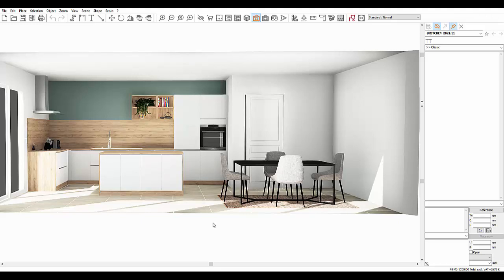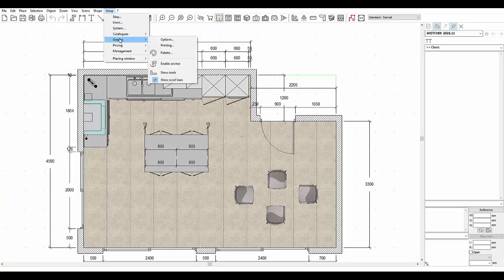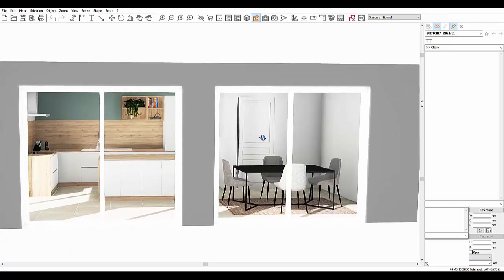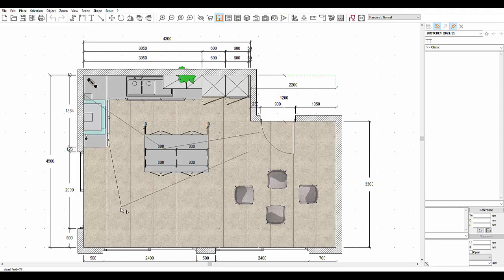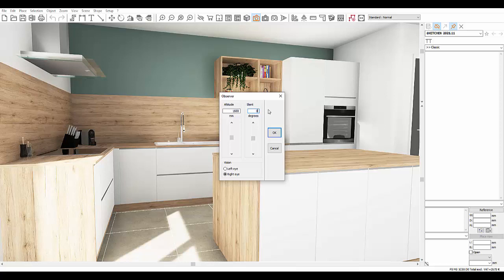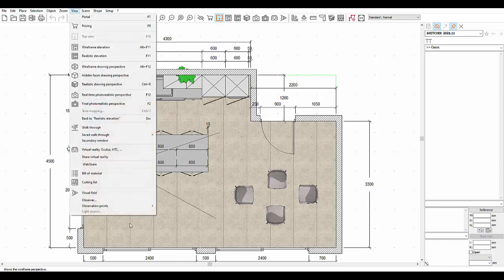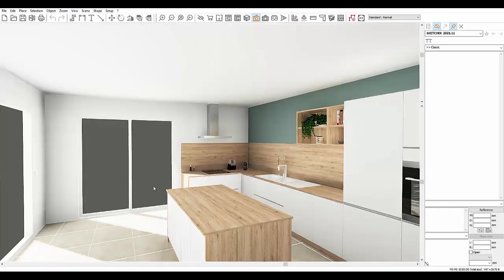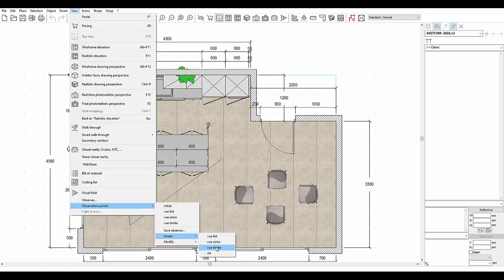1 - Visual fields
Visual fields will give you a lot more realism when visualising the project in 3D. Indeed, these fields give you the ability to visualise the interior of the scene without having to hide the walls.